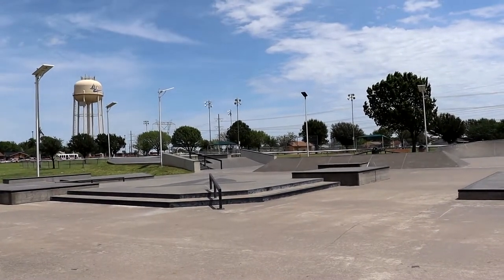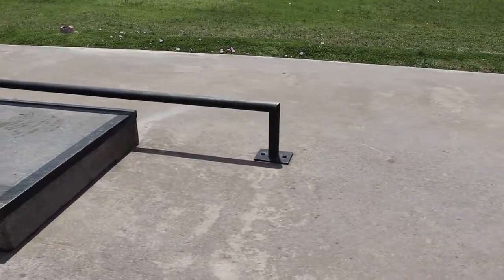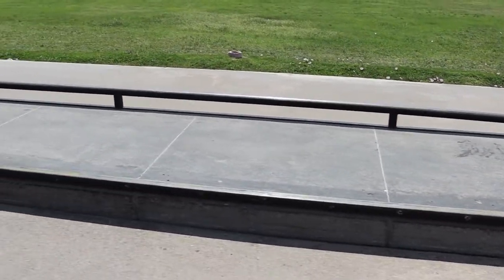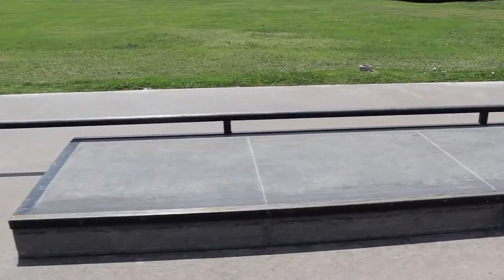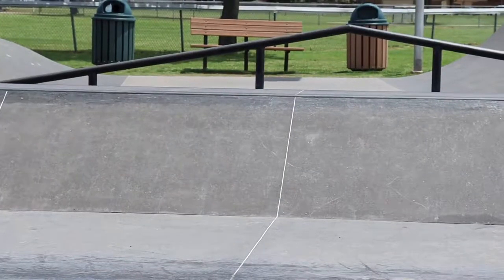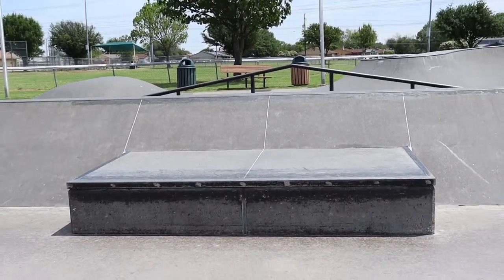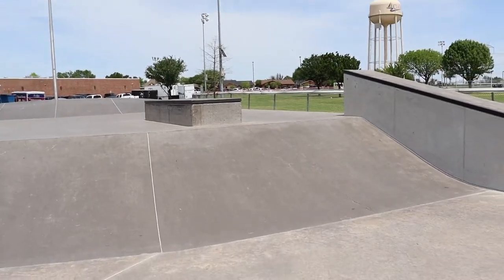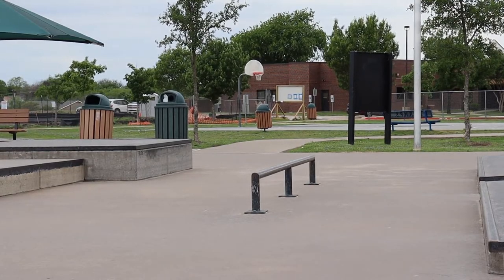This is the best skatepark for beginner skateboarders